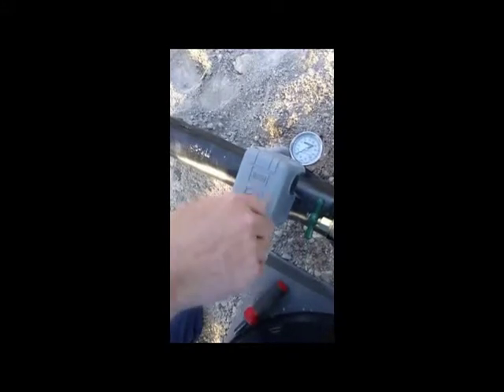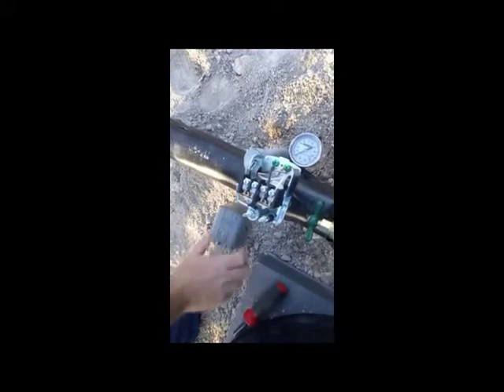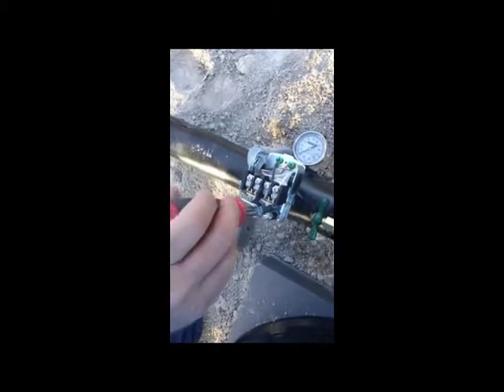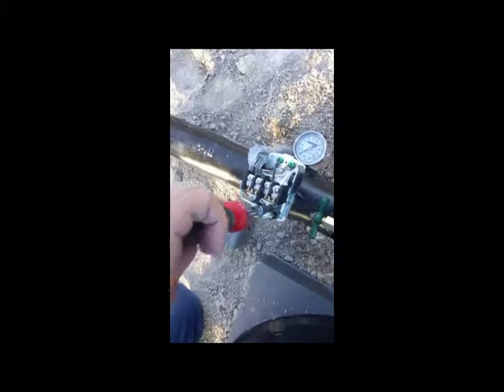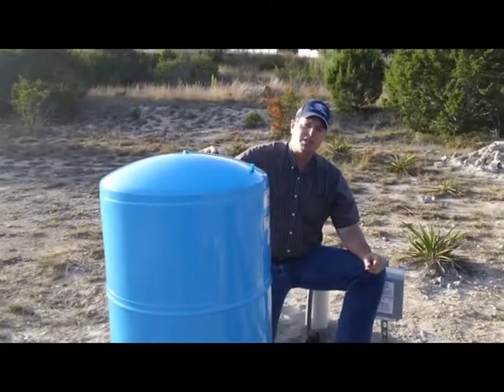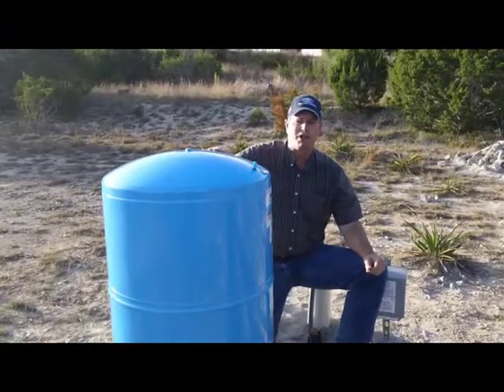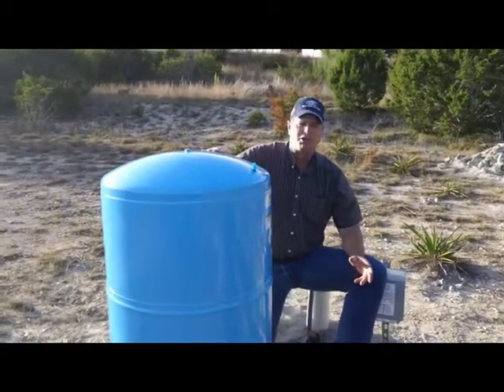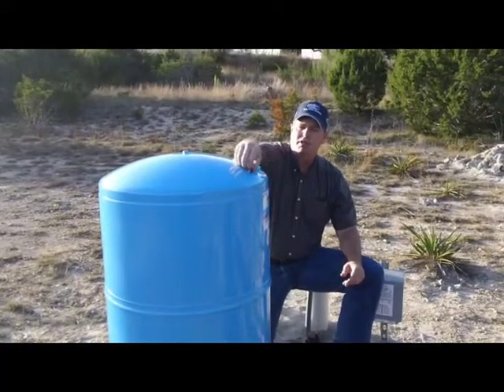Standard Pressure Adjustment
In this video Jim Blair, President of Bee Cave Drilling teaches us how to adjust the pressure on a standard pressure system.